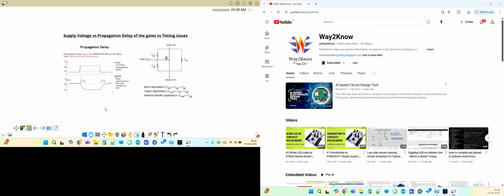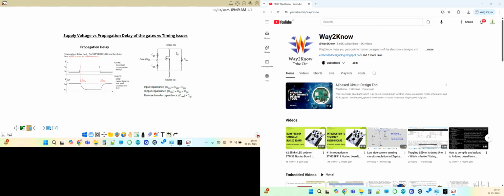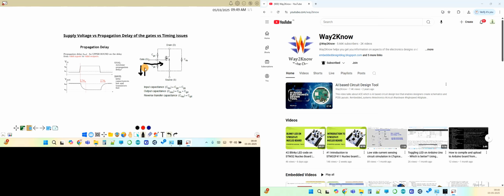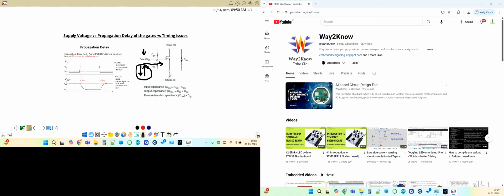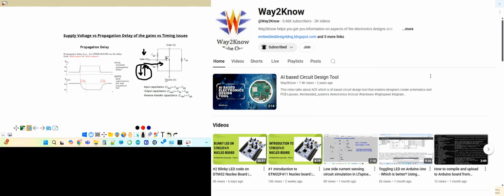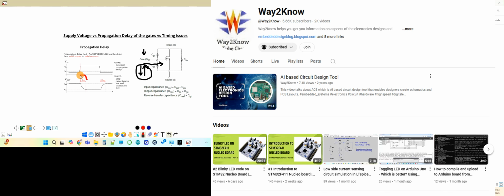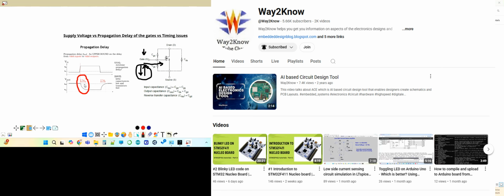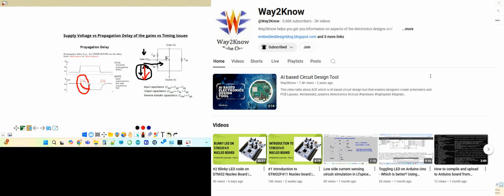Supply voltage vs Propogation Delay vs Timing Errors